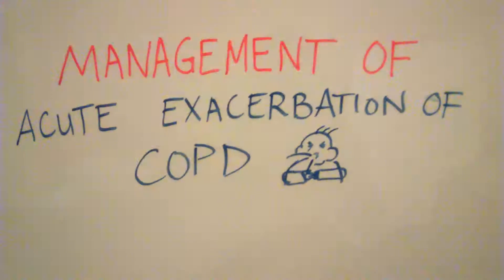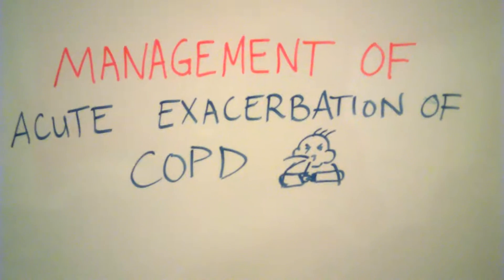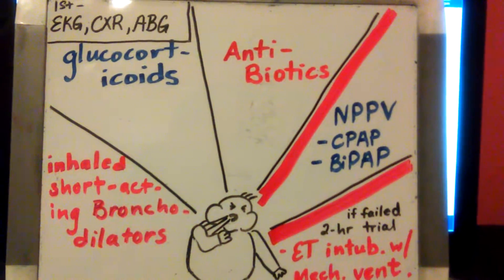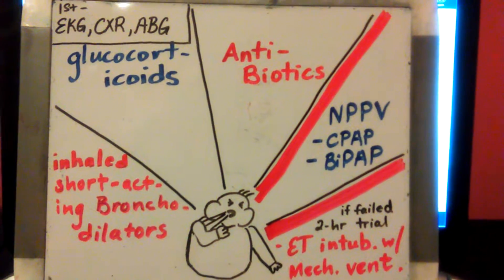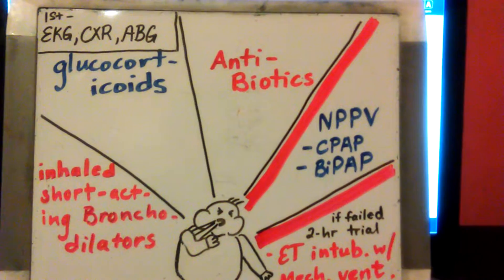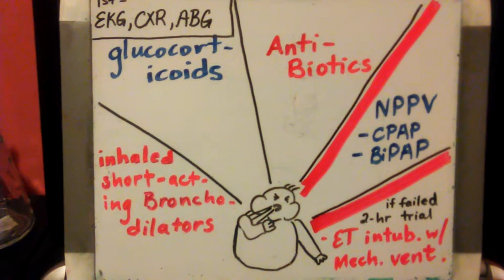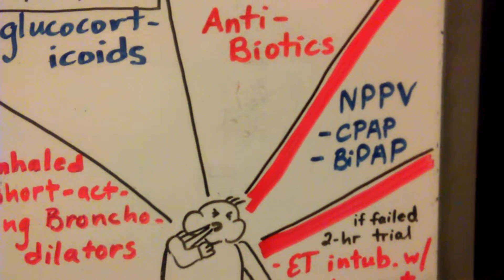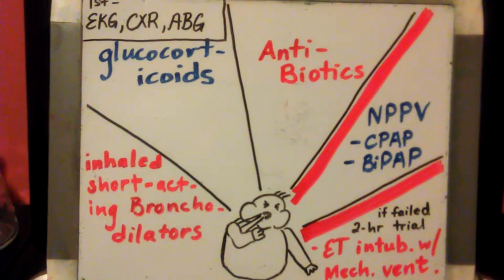Management of Acute Exacerbation of COPD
I am a medical student making these videos primarily as a study tool, therefore I focus on facts I would like to remember. However, many details may be missing or lacking. The information presented is based on a compilation of data from my various study sources.